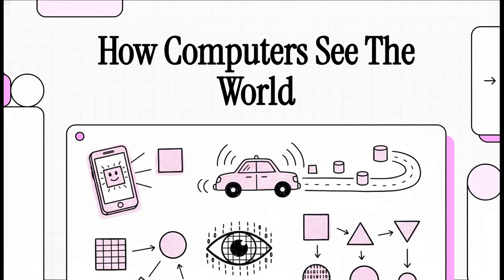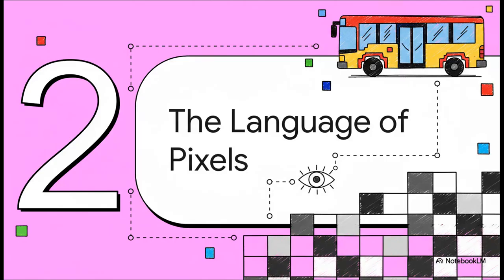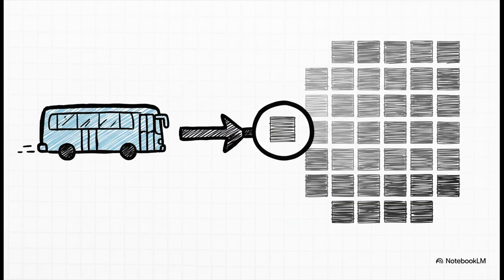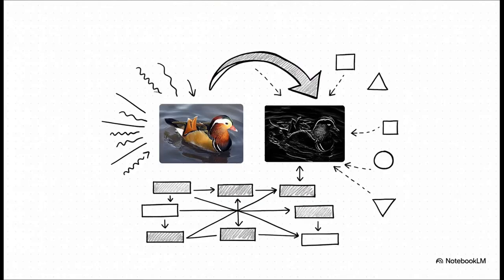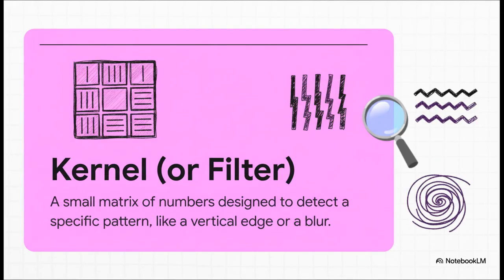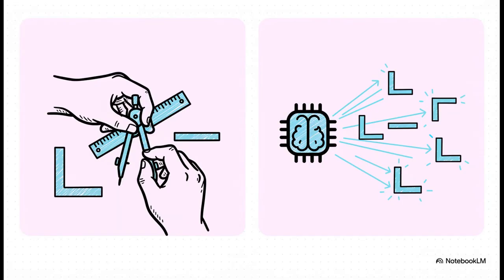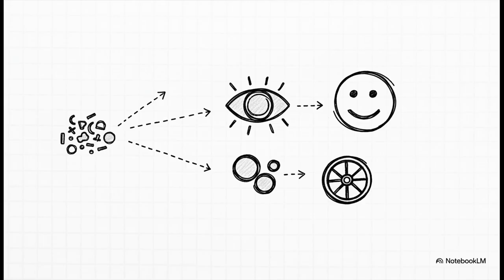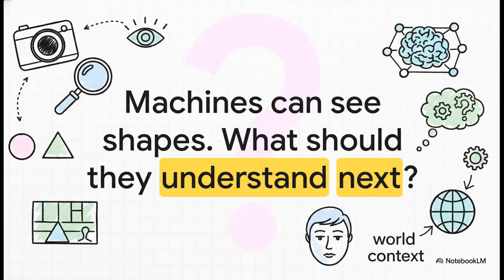How Computers See The World